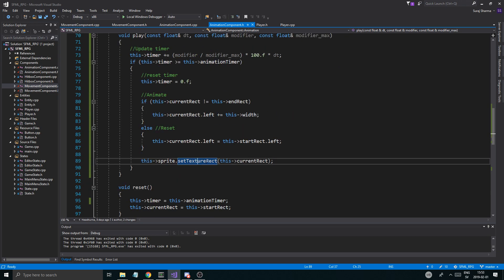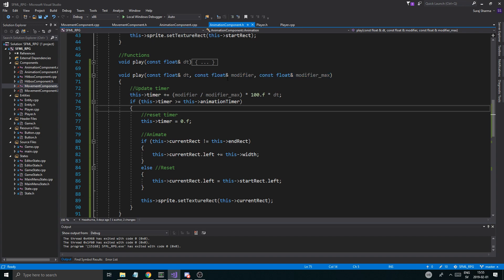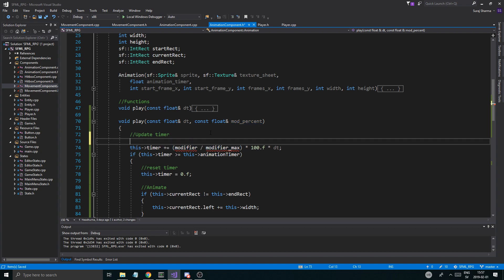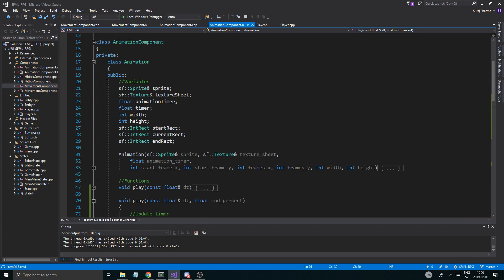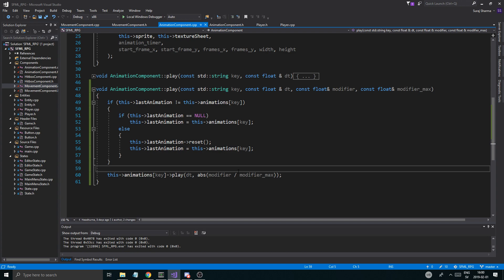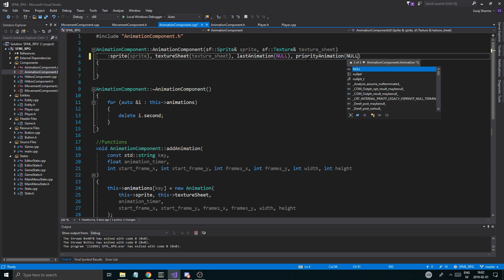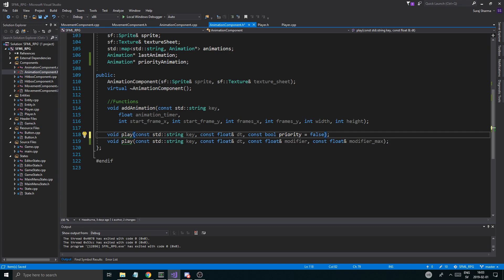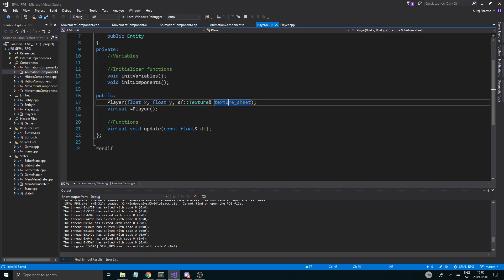C++ & SFML | Open World RPG [ 36 ] | Animation component speed modifier (PART 2).